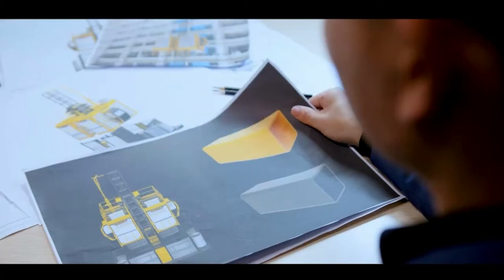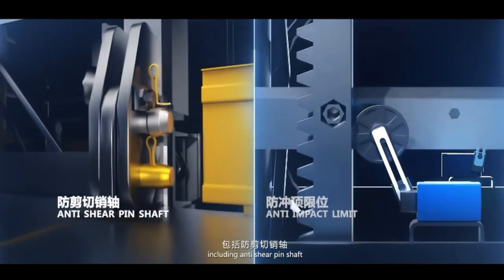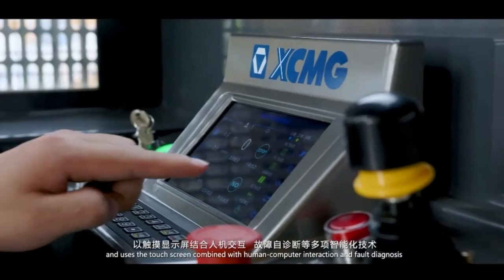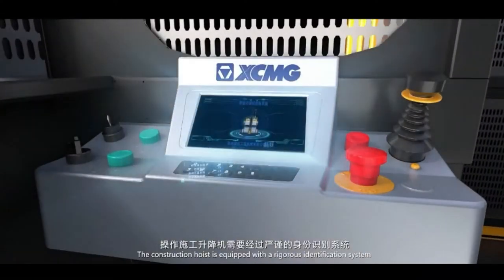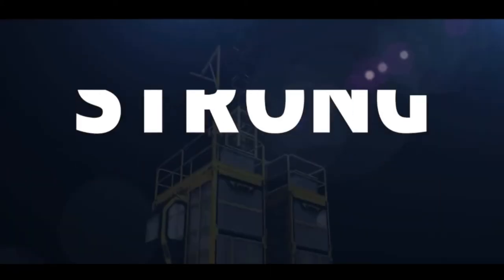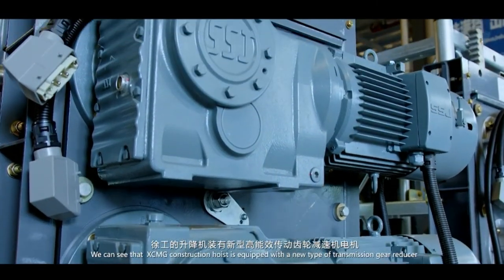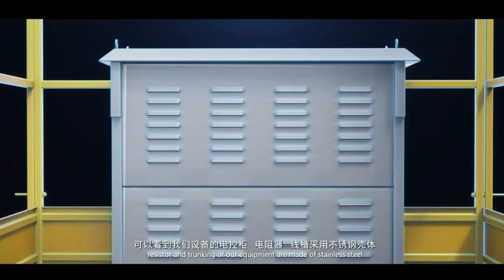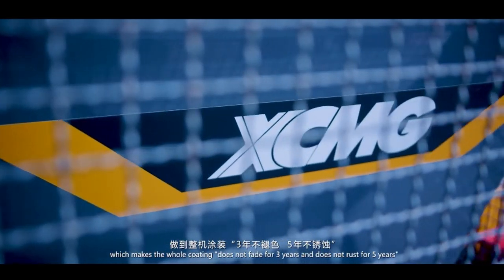Introduction To XCMG Construction Hoist | Construction Elevator | Construction Lift Machine (2022)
Introduction to XCMG Construction Hoist | Construction Elevator | Construction Lift  (2022)

00:00   Overall View
00:14  Safe
00:52  Smart
01:44 Strong
02:20 Superior

🌻Machmall.com, as a cross-border e-commerce platform officially established by XCMG Group, is committed to providing a comprehensive sets of construction machinery and service to global customers.